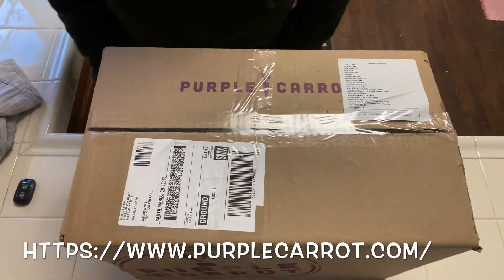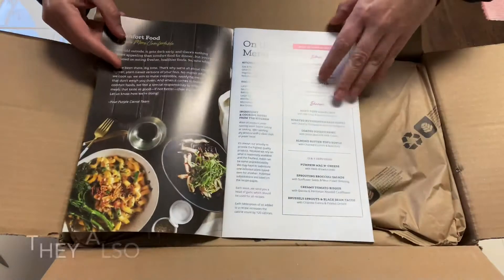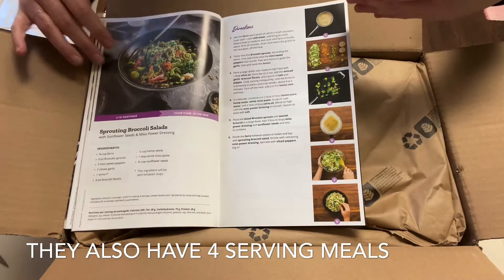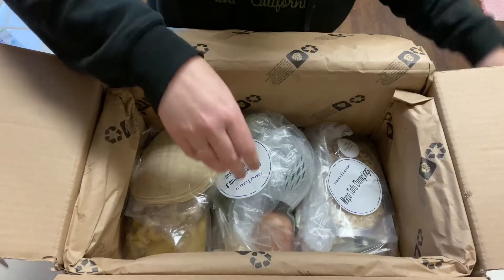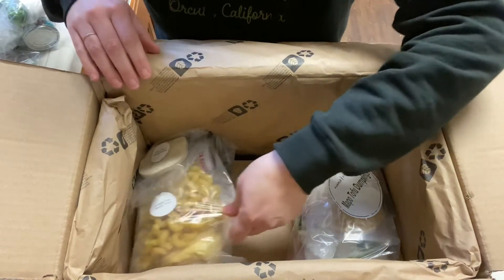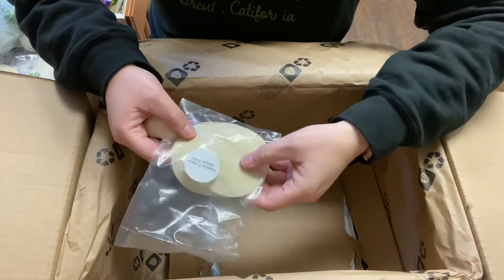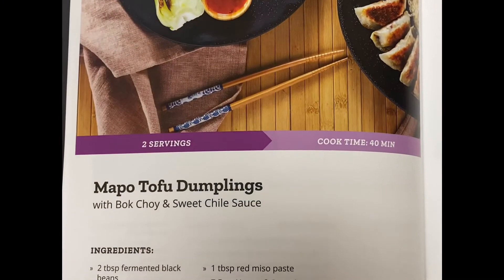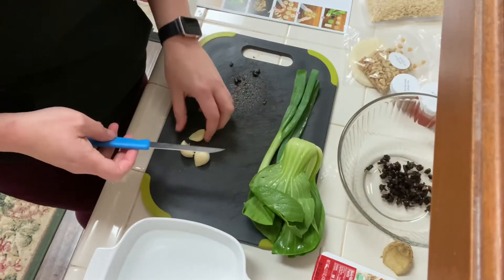MY 1st. PURPLE CARROT MEAL KIT BOX. DUMPLINGS. VEGAN. PLANT BASED. COOKING.